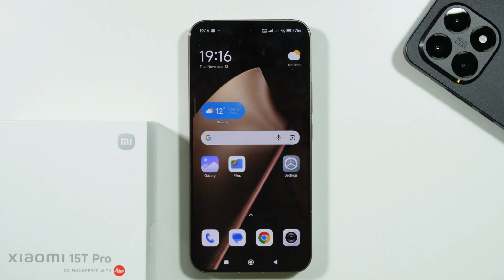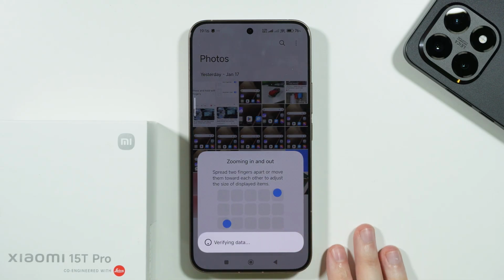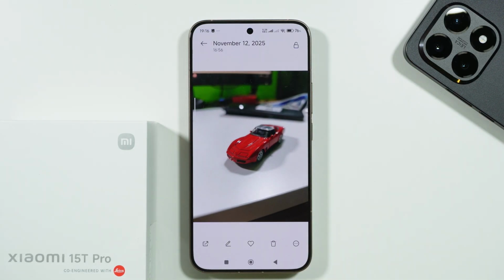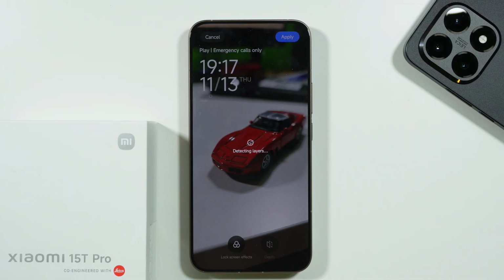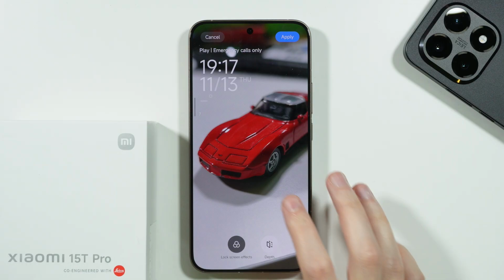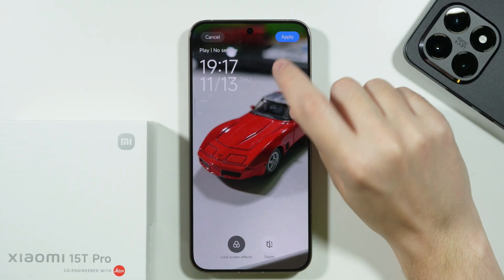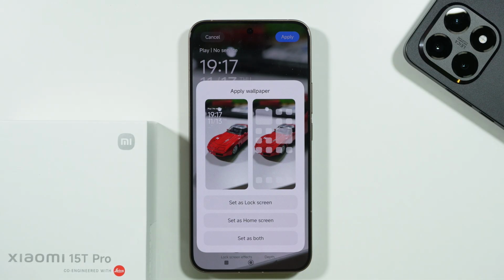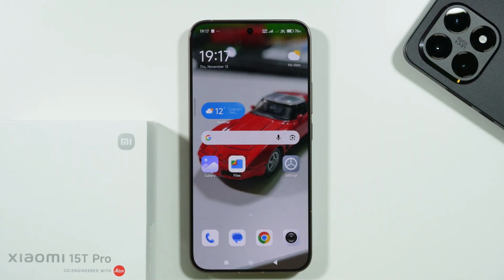Xiaomi 15T/15T Pro: How to Set Photo as Wallpaper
In this video, I'll show you how to set any photo from your gallery as the wallpaper on your Xiaomi 15T or 15T Pro easily. This quick setting lets you personalize your device's home screen and lock screen instantly with your favorite pictures. Follow these simple steps in this quick Xiaomi tutorial to learn the exact method.